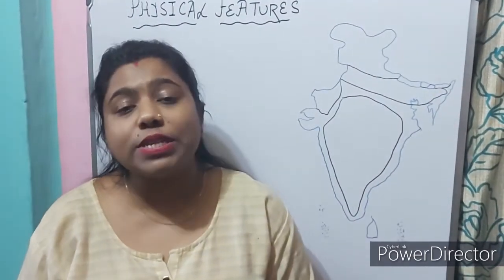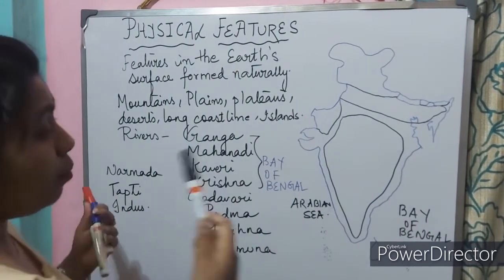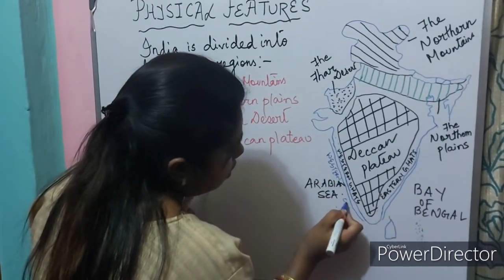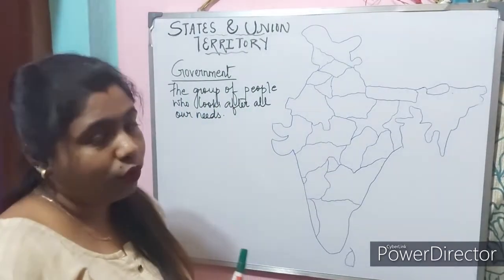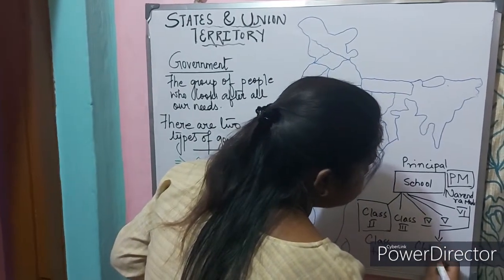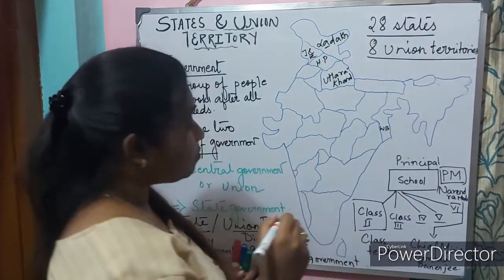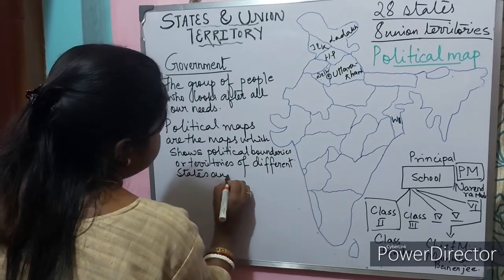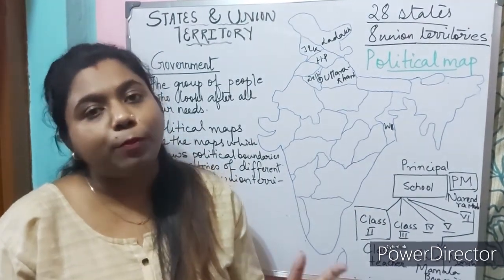##CBSE|CLASS-IV|CH-2|TOPIC-PHYSICAL FEATURES,PHYSICAL MAP AND POLITICAL MAP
This is an educational video based on ncert chapters. Here detailed explaination has been given on the topics-physical features,physical map,political map.

@Music courtesy
Mallick Bash